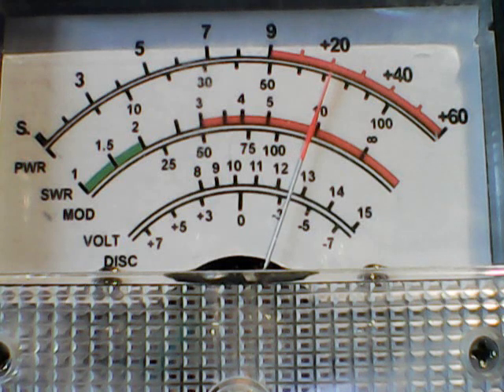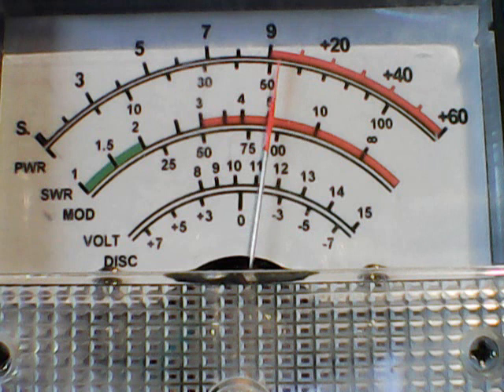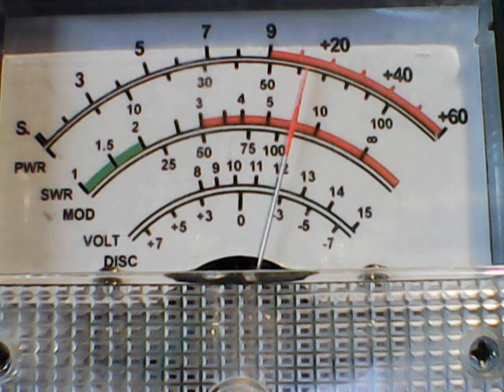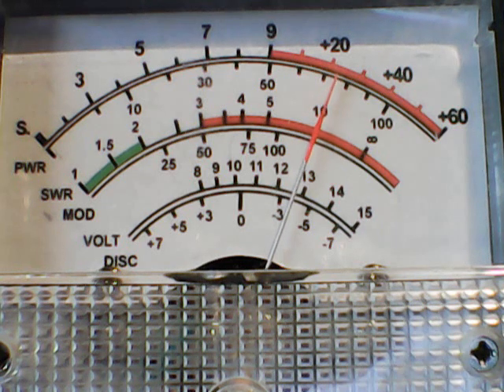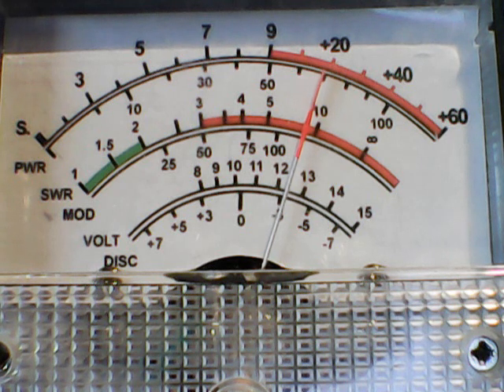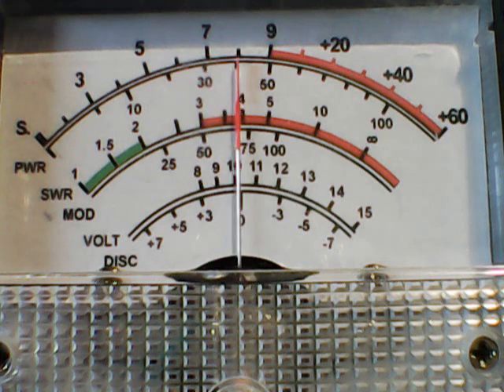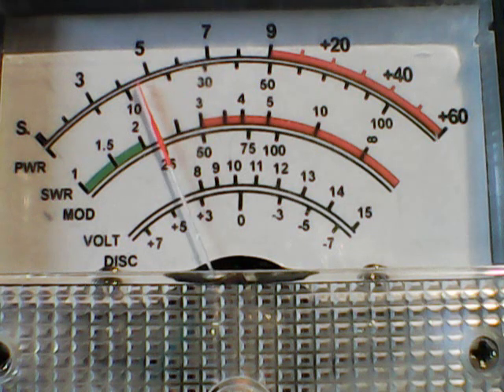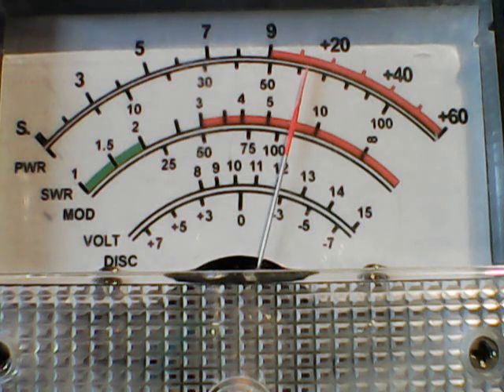127 Ny,273 mobile Va,BillyBob Carolinas,Big Joe Va,others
DX FROM MONDAY JULY 20 TH 2020,CB CH 28